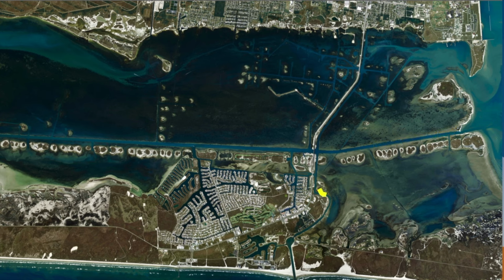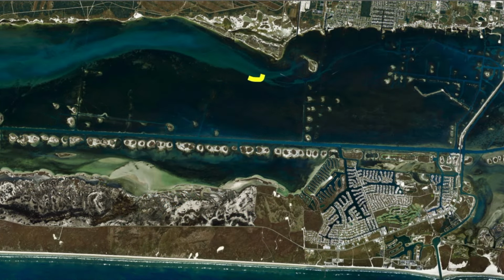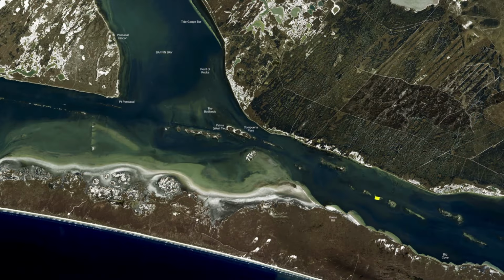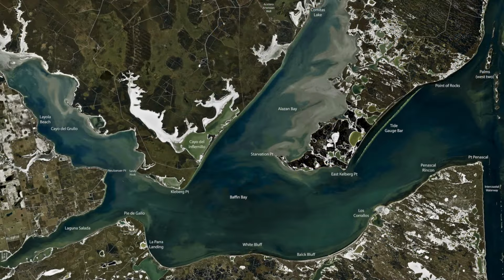Texas Fishing Tips Fishing Report 1/11/24 Baffin Bay With Capt. Grant Coppin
Texas Fishing Tips- Weekly Fishing Reports, How to Tips for Fishing for the South Texas Gulf Coast. Fishing Report 1/11/24 Baffin Bay With Capt. Grant Coppin